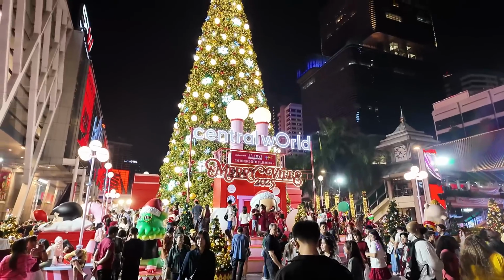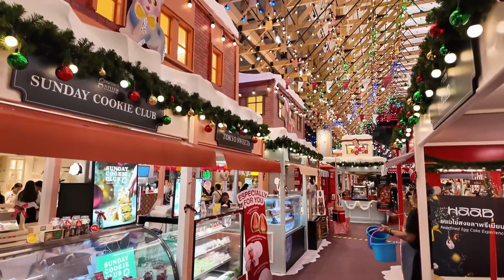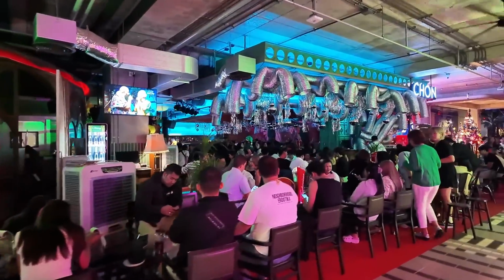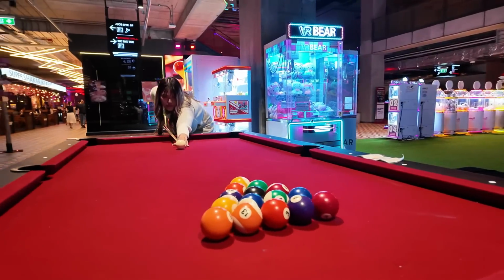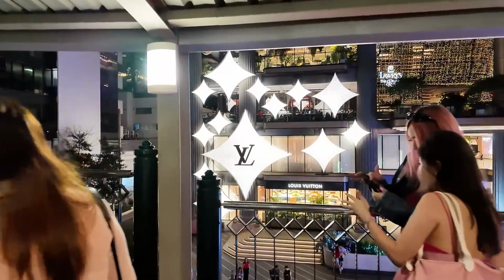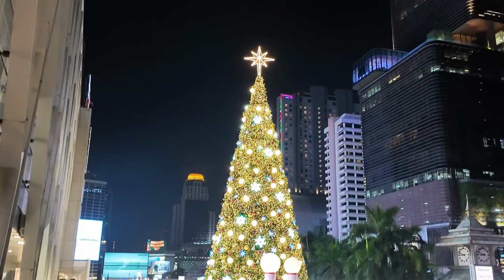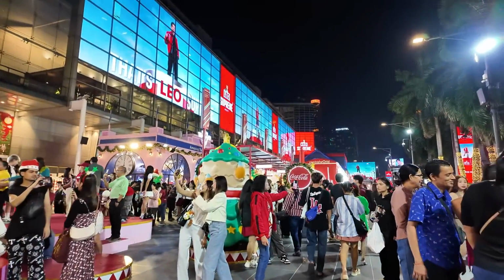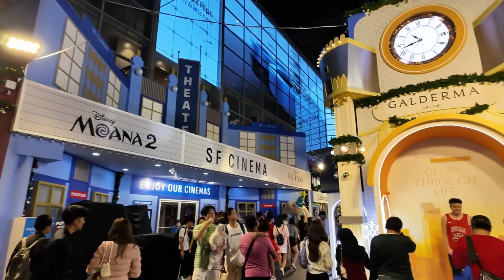Christmas is CRAZY in Bangkok Thailand! [Night Walking Tour]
Learn how to make a living with 1-1 content mentorship (free training)